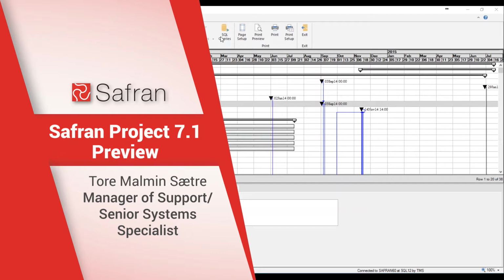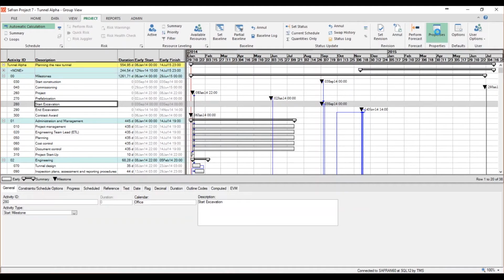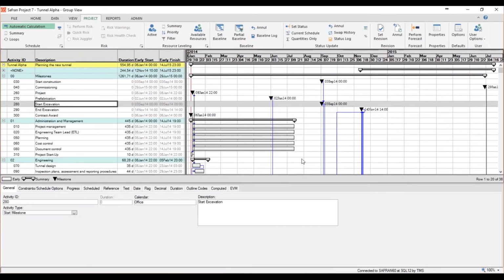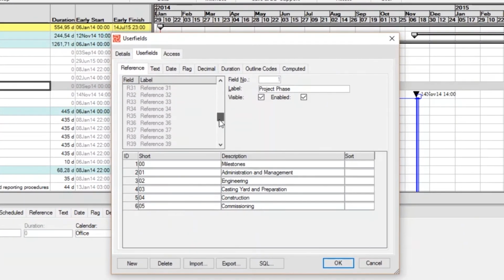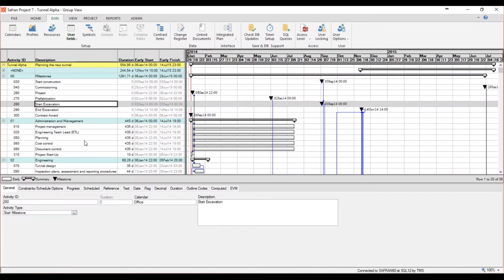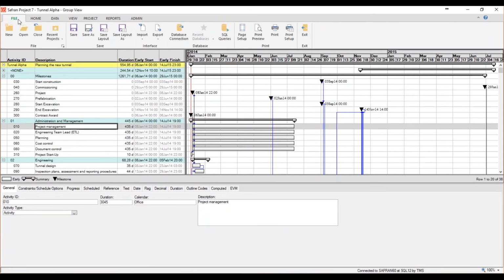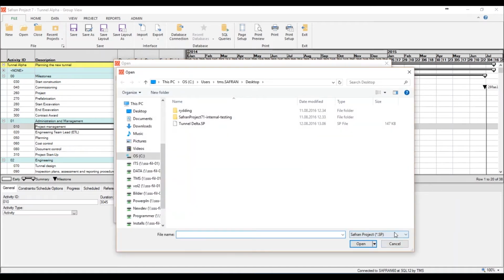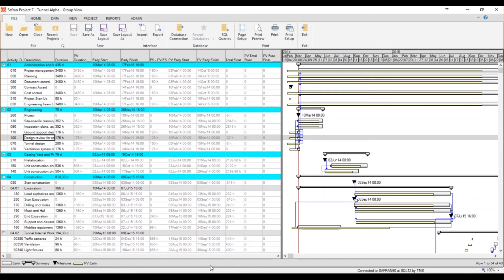Preview of Safran Project 7 .1